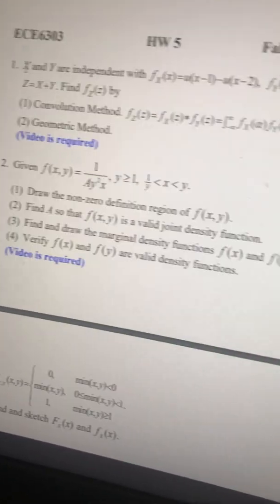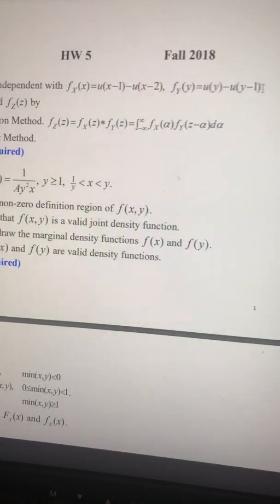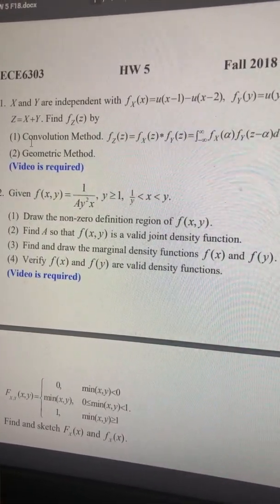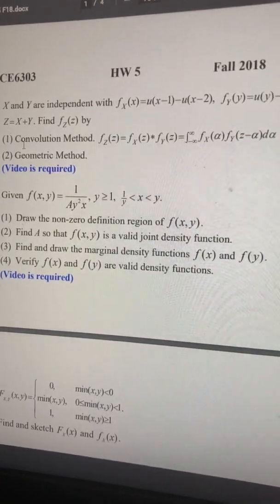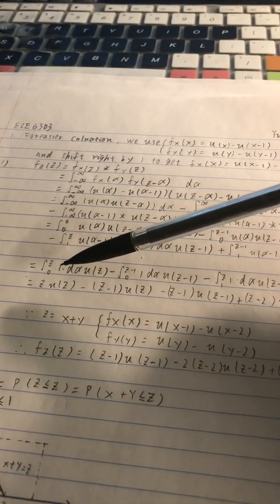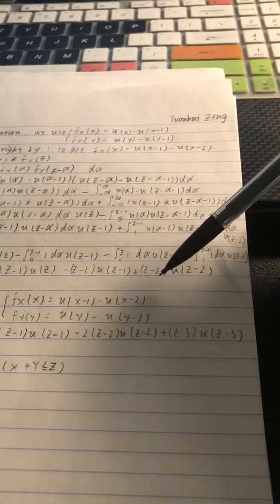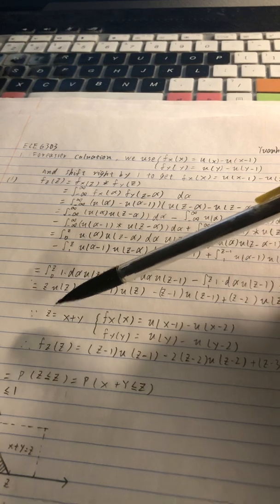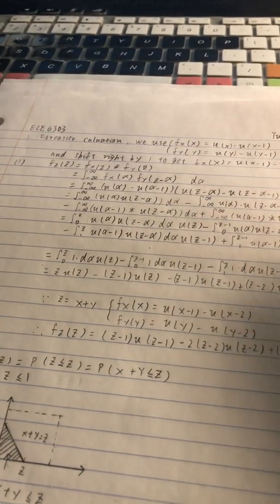ECE6303 HW5 question 1 from Yuanhui